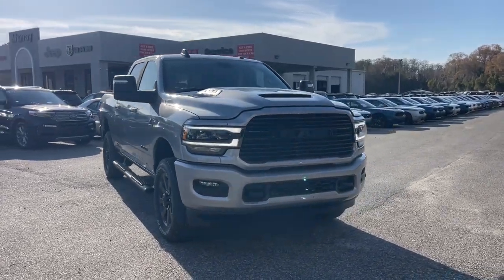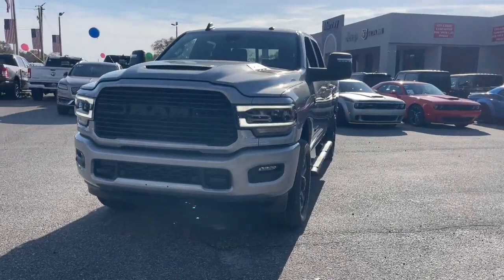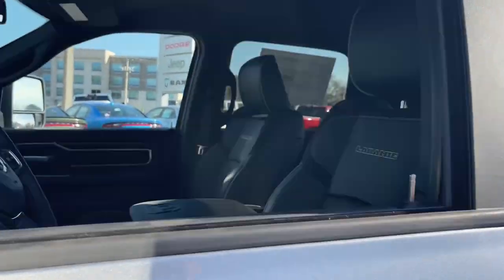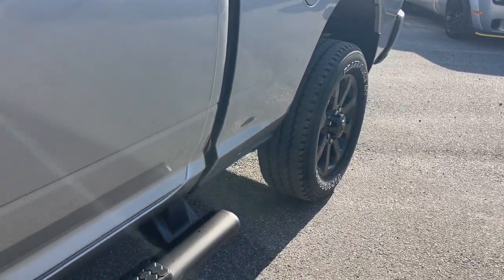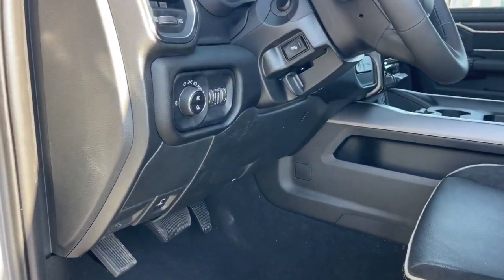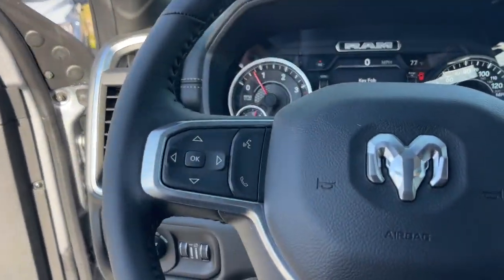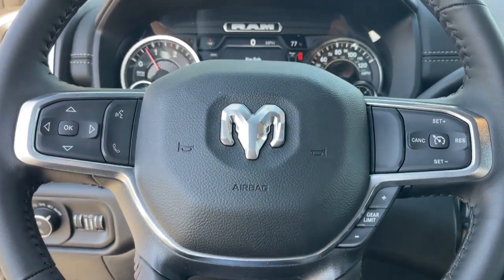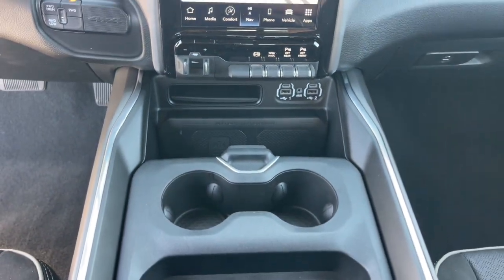2024 Ram 2500 Jacksonville, Orange Park, Gainesville, Ocala, Lake City, FL 218279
Billet Silver Metallic Clearcoat New 2024 Ram 2500 Laramie available in Jacksonville, Florida at Murray CDJR. Servicing the Orange Park, Gainesville, Ocala, Lake City, FL area.

#{MAKE}
#{MODEL}
2024 Ram 2500 Laramie - Stock#: 218279

Murray CDJR
15160 US Highway 301 South

15 YEARS/150000 MILES OF WORRY FREE WARRANTY AT NO CHARGE!! Billet Silver Metallic Clearcoat 2024 Ram 2500 Laramie Price Includes: $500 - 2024 FIRST RESPONDER BONUS CONSUMER CASH 47CRA9. Exp. 01/02/2025